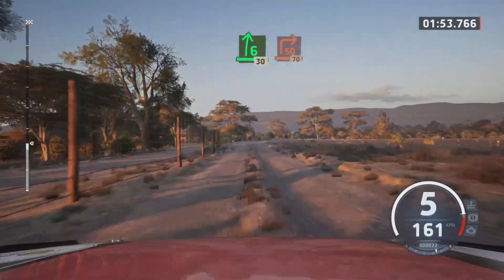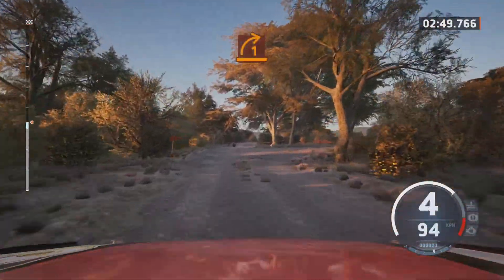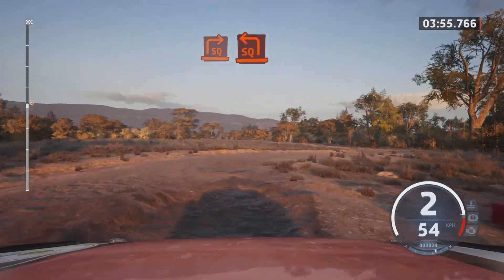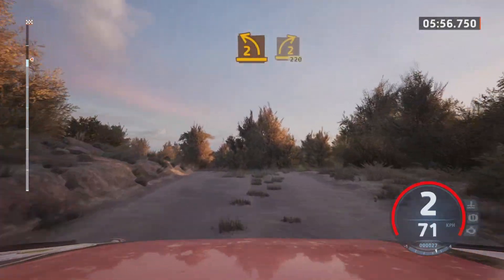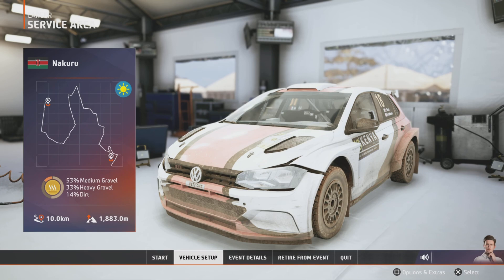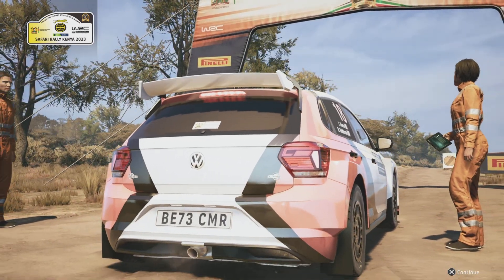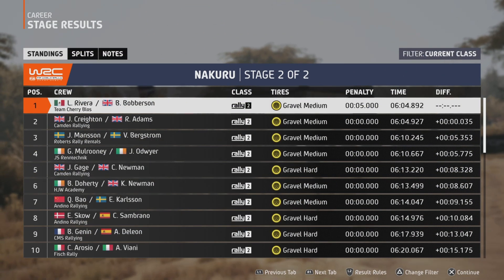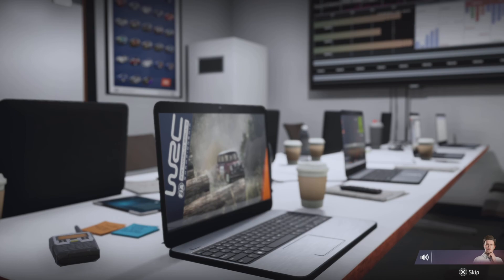Modern Classics Summer Tour (Rally2) - Rally Kenya (Round 2 of 6) | EA Sports WRC Career Mode #18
For a blind run, I say this went pretty well tbh. Outside of well, getting bushed. Regardless, we finished in a solid 2nd and came away with some good points. Next up we're back in Bingus 2.0, and I'm looking for redemption in Italy. On another note, I'm still sick, and was honestly pretty tired when recording this. However I must push on. If I feel utterly miserable and feel like I can't record tho, I'll be sure to let you all know.

Here are some timestamps for different sections of the video.
0:00  Event Intro
1:08  Shakedown
2:18  Stage 1
10:43  Service
11:16  Stage 2
17:52  Event End
18:44  Benefactor + Calendar